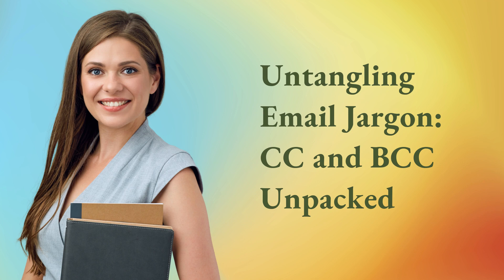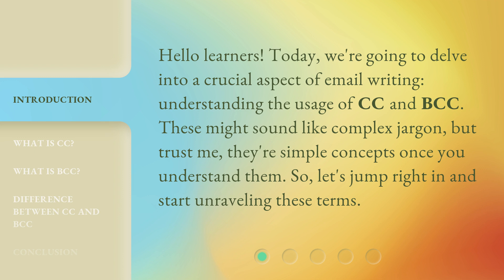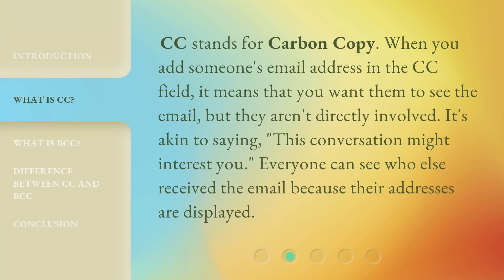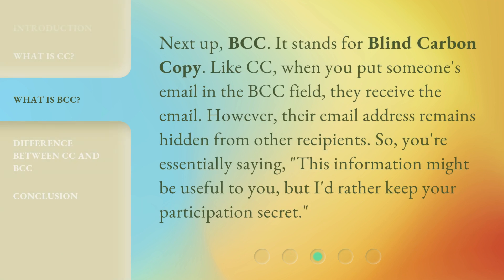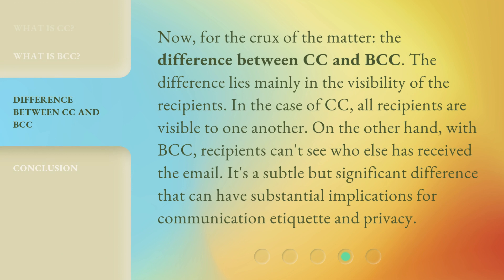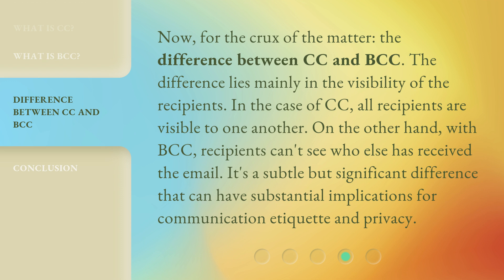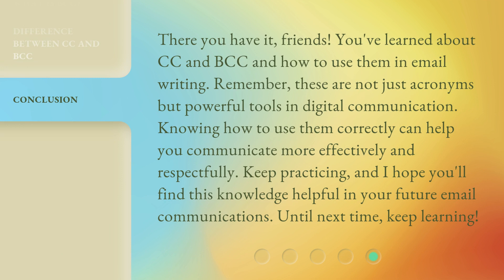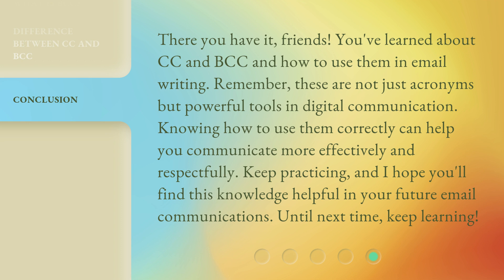Untangling Email Jargon: CC and BCC Unpacked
Unraveling Email Jargon: The Power of CC and BCC • Discover the secrets of CC and BCC in email writing! Learn how to effectively use these powerful tools for communication and privacy. Watch now to enhance your digital communication skills!

00:00 • Introduction - Untangling Email Jargon: CC and BCC Unpacked
00:32 • What is CC?
00:56 • What is BCC?
01:24 • Difference between CC and BCC